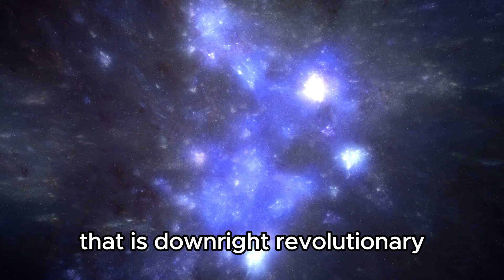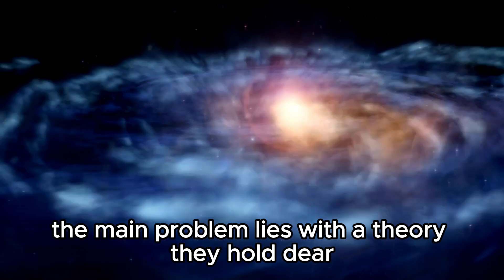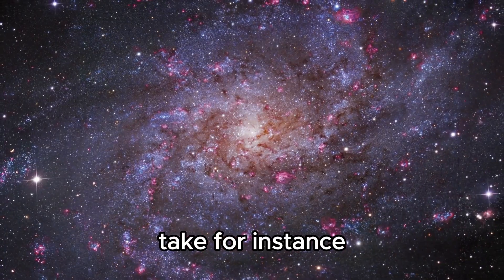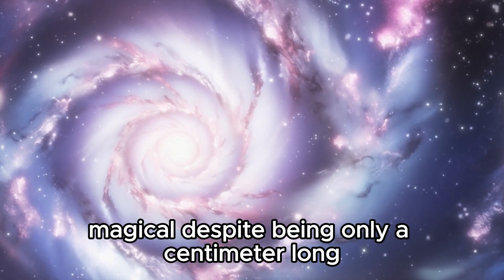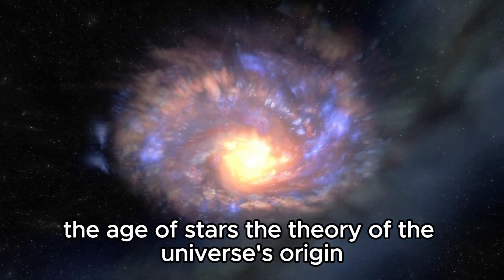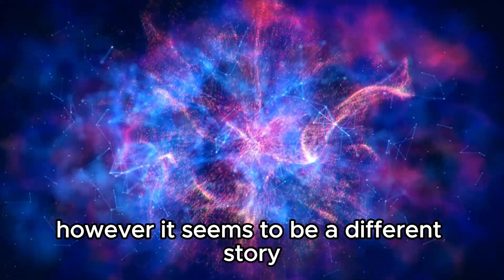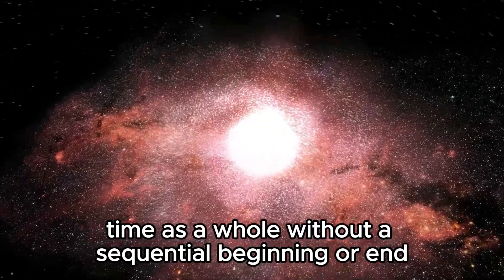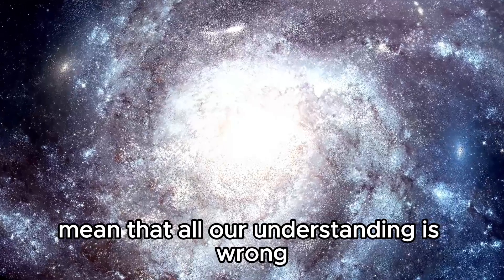Michio Kaku: "Time Does NOT EXIST! James Webb Telescope PROVED Us Wrong!"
🕰️ Join renowned physicist Michio Kaku as he explores the mind-bending concept that time may not exist, challenged by the latest findings from the James Webb Space Telescope! Discover how this groundbreaking discovery shakes the foundations of our understanding of the universe and what it means for the future of physics.